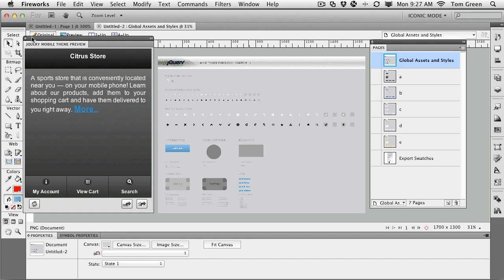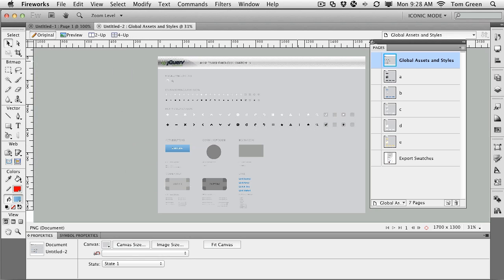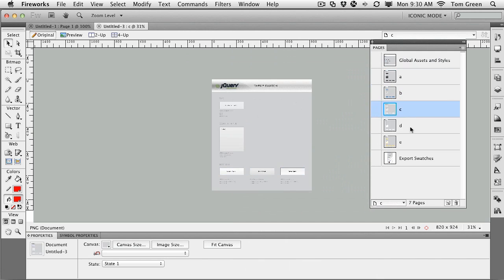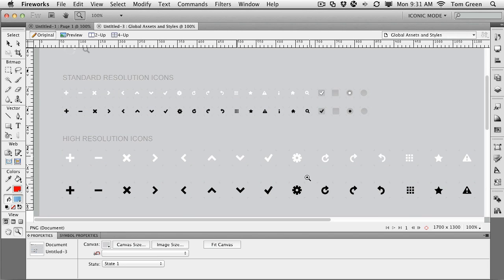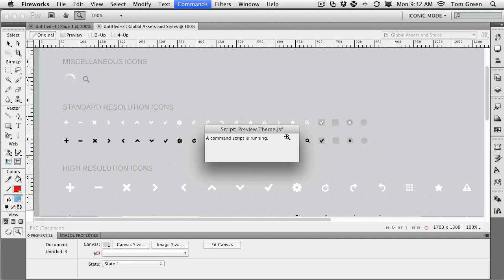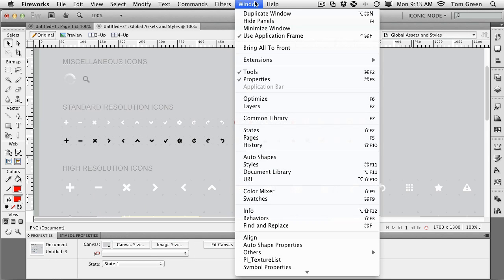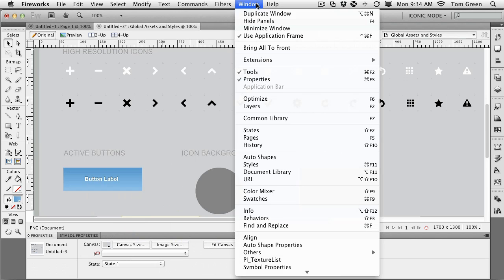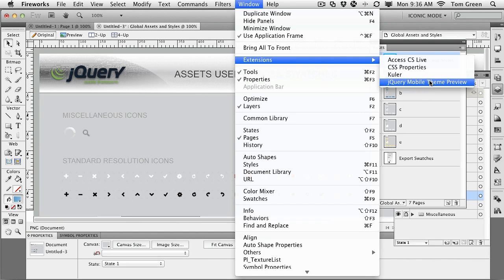Fireworks CS5:reviewing the JQuery Extensions and Page Elements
In this lesson you will gain a solid grounding in the use of the jQuery extension in Fireworks. You will learn how to access it, how to work with a template, and how to preview the theme.